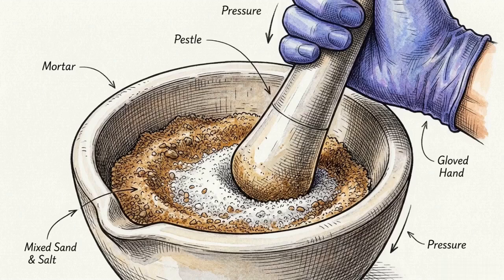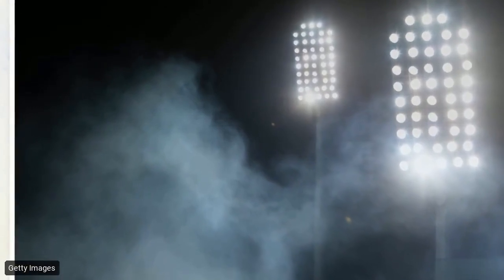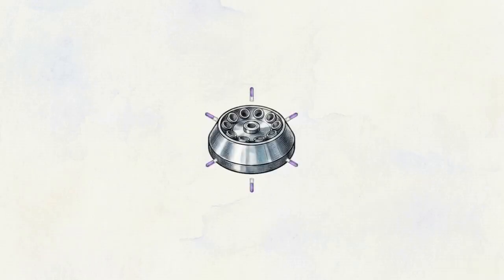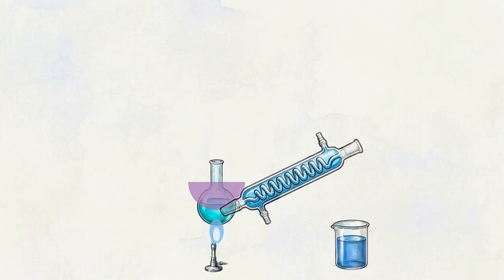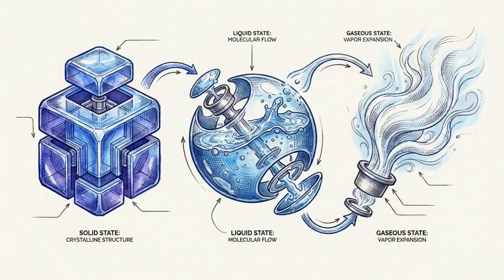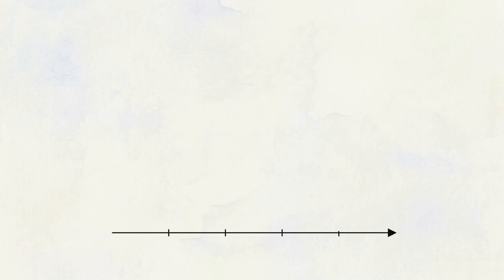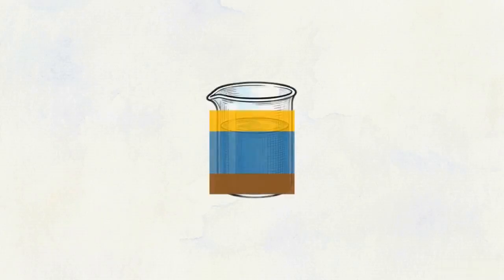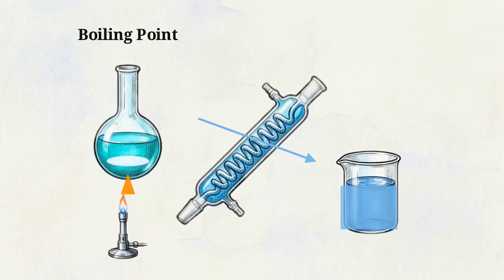The Architecture of Separation Deconstructing Mixtures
"The Architecture of Separation Deconstructing Mixtures" and Separation Techniques with this cinematic visual guide for CBSE Class 9 Science. Learn the core principles, key formulas, and common exam traps.

⏱️ TIMESTAMPS:
00:00 - Introduction: Pure Substances vs. Impure Mixtures
00:45 - True Solutions, Colloids & Suspensions
01:30 - The Tyndall Effect Explained (Stadium Light Example)
02:15 - Solution Concentration Formulas (% Mass by Mass & Volume)
03:30 - Solubility Curves & Cooling Saturated Solutions
04:15 - Separating Funnel vs. Centrifugation (Density Principles)
05:10 - Exam Trap: Immiscible Liquids with Equal Density
05:55 - Evaporation vs. Crystallization: Which is Better?
06:40 - Sublimation & Paper Chromatography
07:25 - Simple vs. Fractional Distillation (Boiling Point Rule)
08:15 - Practice Assertion & Reason Question

💬 Drop your questions and doubts in the comments below!